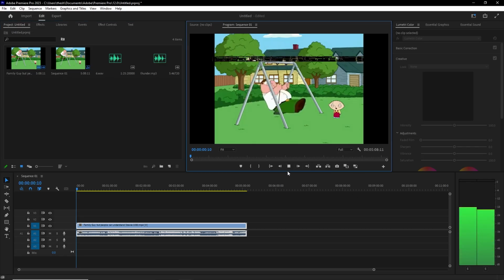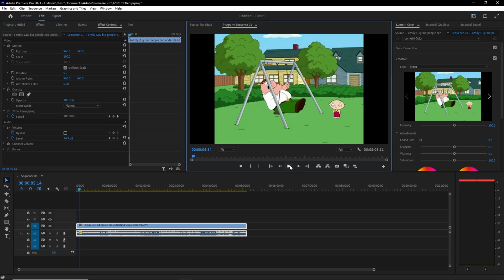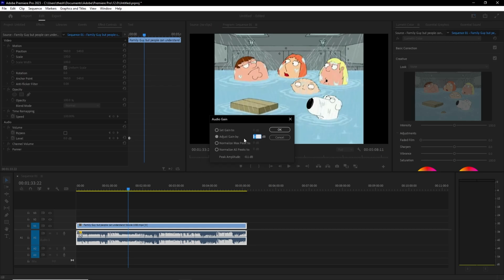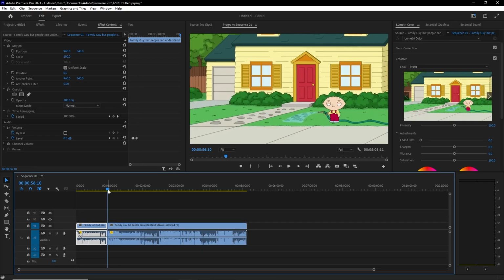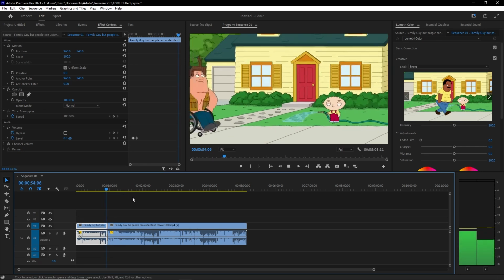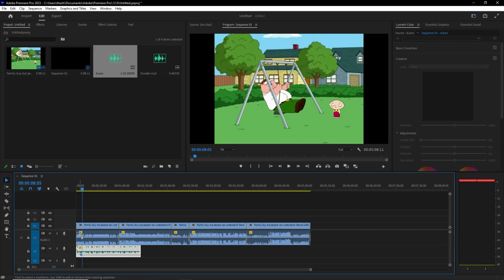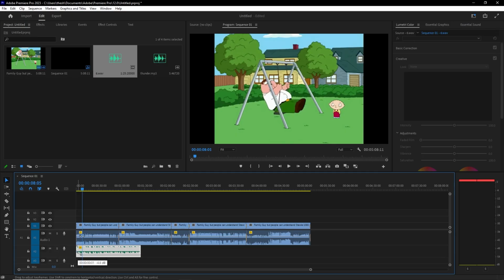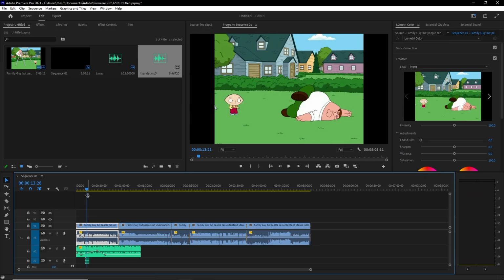Learn Audio Mixing in Premiere Pro (Tutorial)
Learn essential audio mixing techniques in Premiere Pro! This tutorial covers adjusting volume and gain, using cross dissolves for smooth transitions, and incorporating sound effects (SFX) and music to enhance your videos. Perfect for beginners